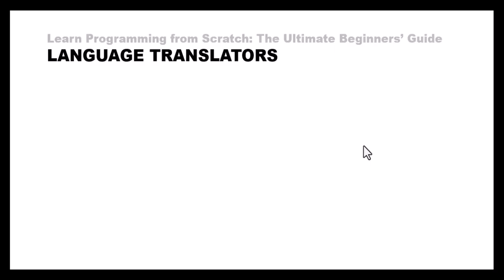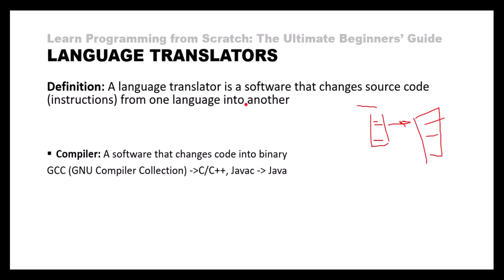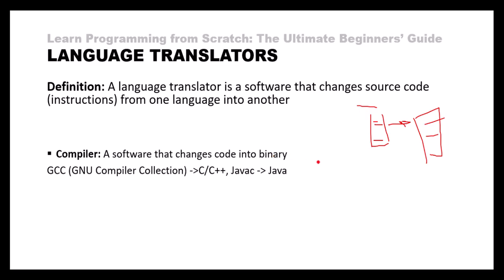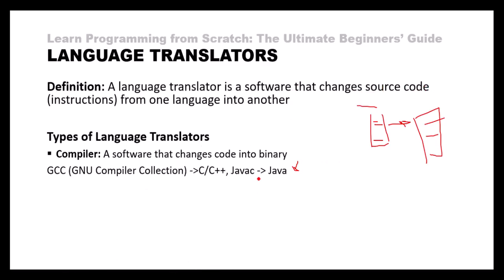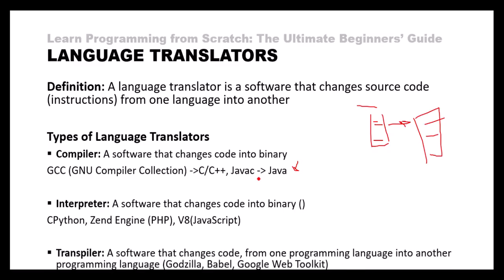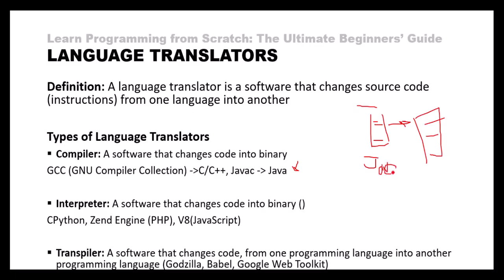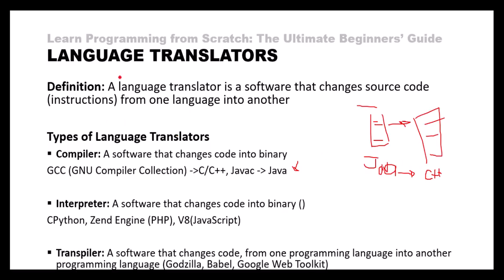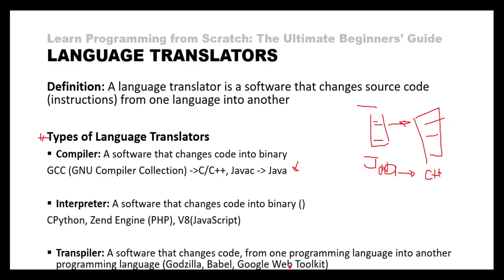14. Language Translators